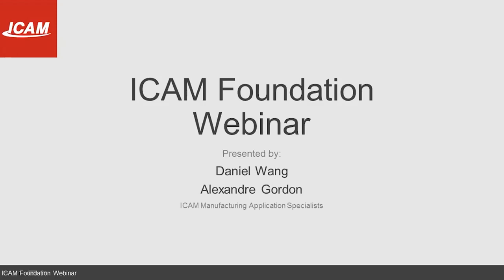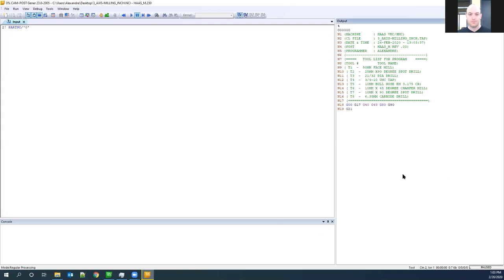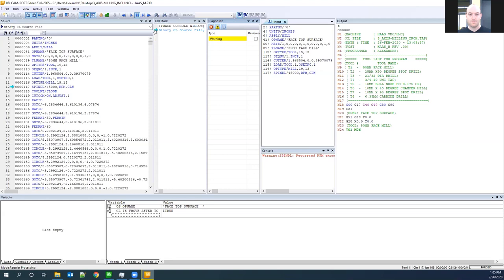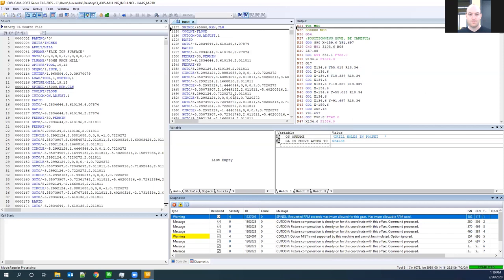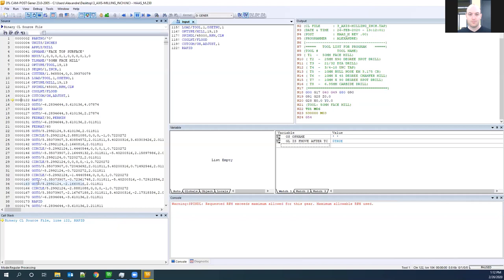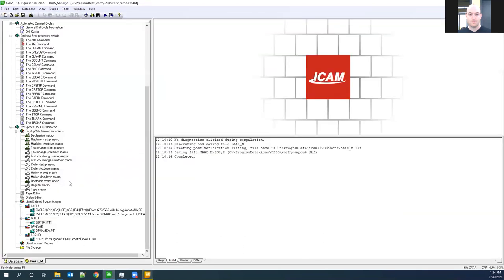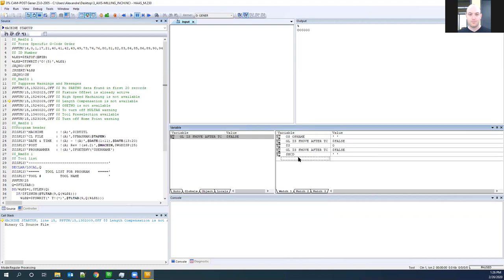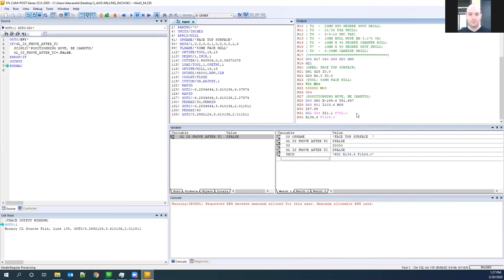ICAM Foundation Webinar II: How to debug your post-processor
Learn how to debug your post-processor in ICAM Foundation

Timeline:
Summary
GENER Interface 1:40 - 3:10
Tools for developing and debugging 3:15 - 4:45
Layout & Interface 4:50 - 5:25
Debugging Errors and Warning 5:30 - 13:20
Variables 13:25 - 15:25
Breakpoints 15:30 -  21:20
Controller 21:25 - 24:05
Block build up 24:10 - 26:20
Q&A 26:25